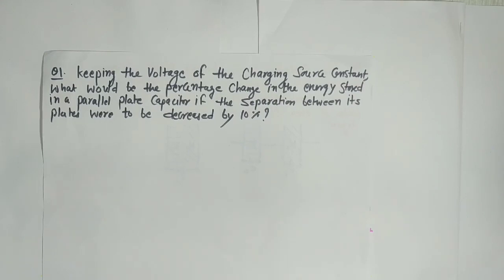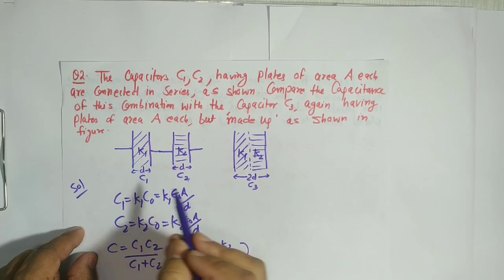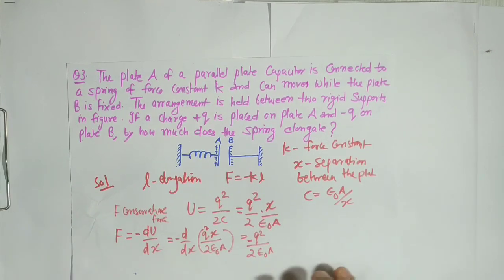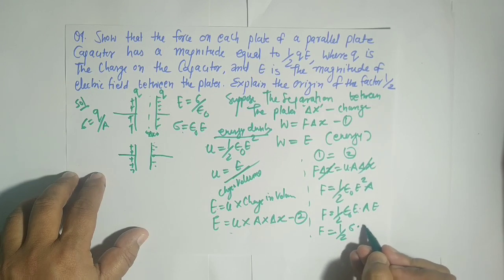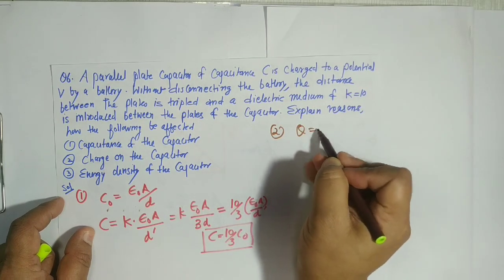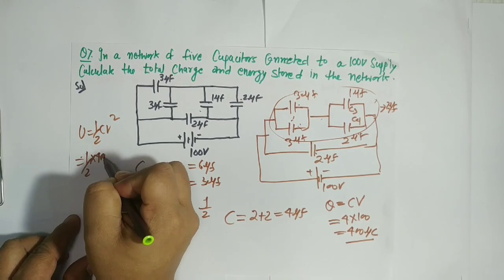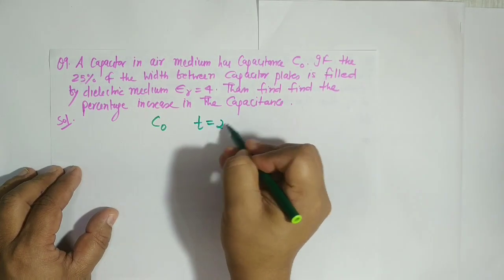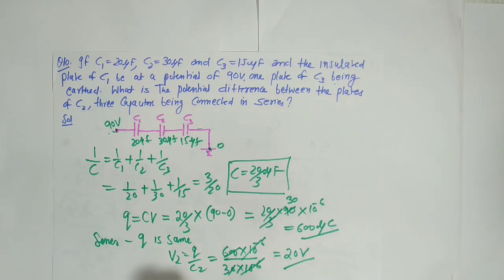Electrostatic Potential and Capacitance - Numericals 2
This video is about the numerical on Capacitance of Capacitor in different medium. Series and Parallel combination of Capacitors is also discussed with examples. Energy and Energy Density of Capacitor is explained by numerical examples.
*At 20.15 the value of capacitance is 4 micro farad.